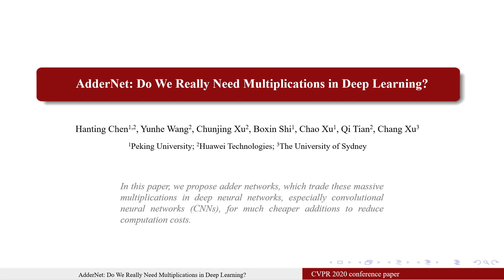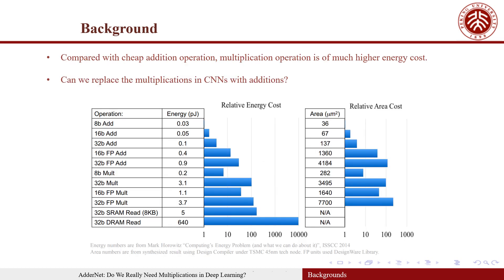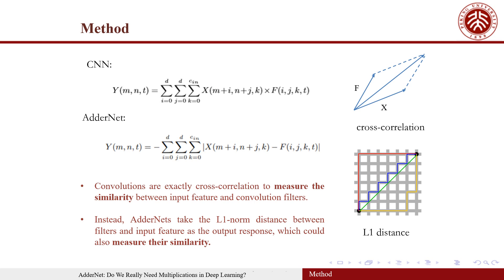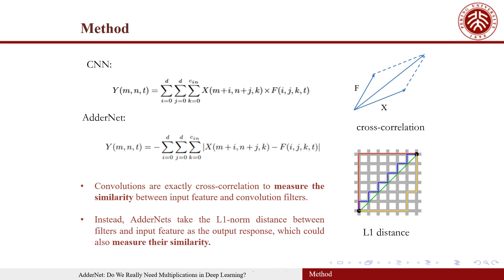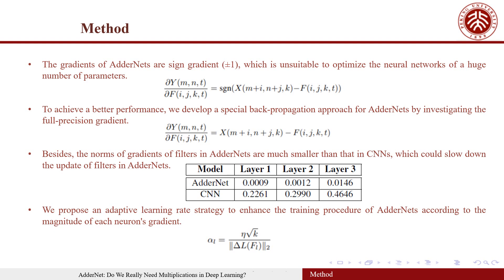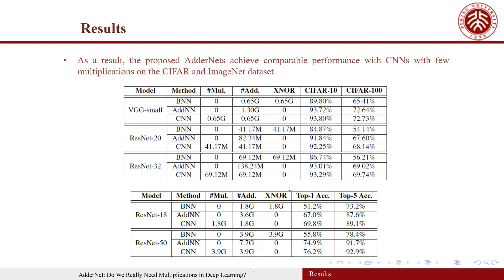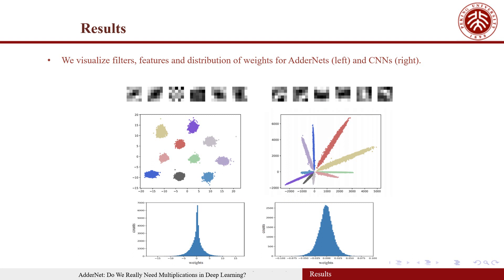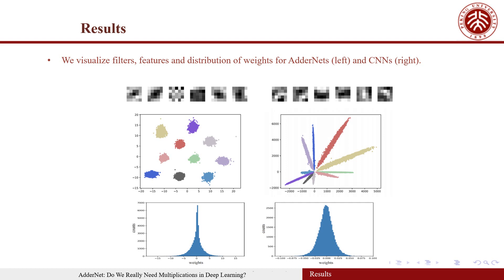AdderNet: Do We Really Need Multiplications in Deep Learning?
Authors: Hanting Chen, Yunhe Wang, Chunjing Xu, Boxin Shi, Chao Xu, Qi Tian, Chang Xu Description: Compared with cheap addition operation, multiplication operation is of much higher computation complexity. The widely-used convolutions in deep neural networks are exactly cross-correlation to measure the similarity between input feature and convolution filters, which involves massive multiplications between float values. In this paper, we present adder networks (AdderNets) to trade these massive multiplications in deep neural networks, especially convolutional neural networks (CNNs), for much cheaper additions to reduce computation costs. In AdderNets, we take the L1-norm distance between filters and input feature as the output response. The influence of this new similarity measure on the optimization of neural network have been thoroughly analyzed. To achieve a better performance, we develop a special back-propagation approach for AdderNets by investigating the full-precision gradient. We then propose an adaptive learning rate strategy to enhance the training procedure of AdderNets according to the magnitude of each neuron's gradient. As a result, the proposed AdderNets can achieve 74.9% Top-1 accuracy 91.7% Top-5 accuracy using ResNet-50 on the ImageNet dataset without any multiplication in convolutional layer.